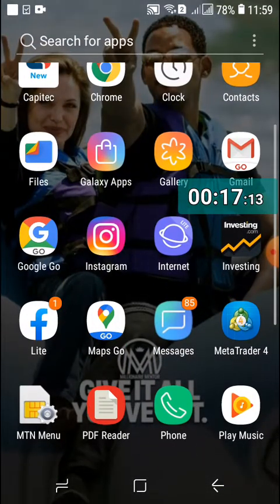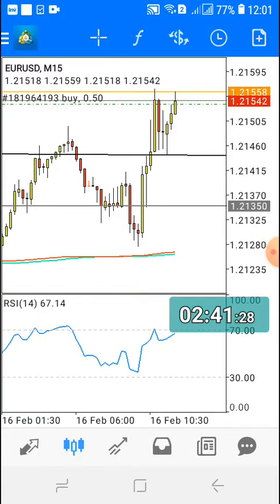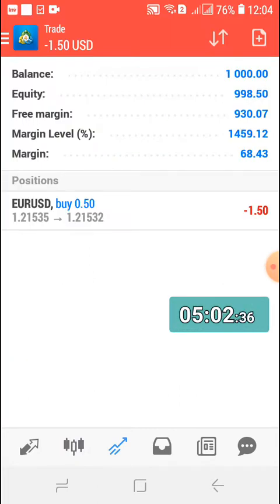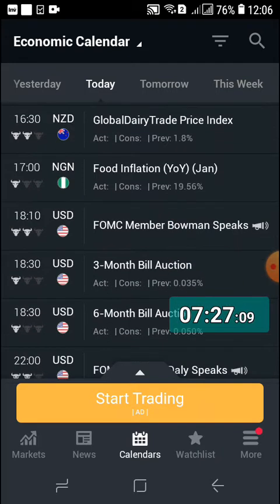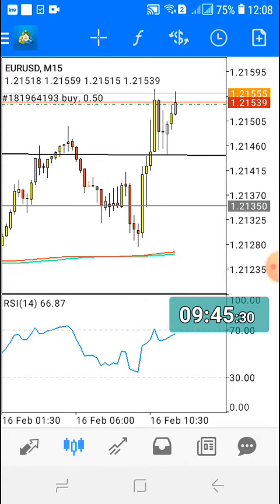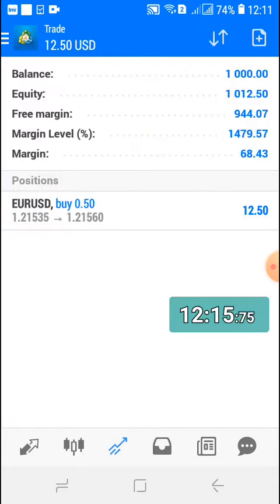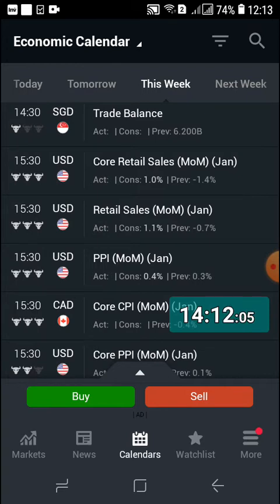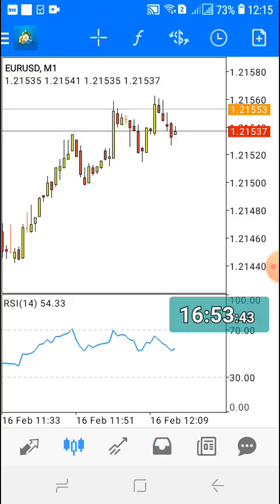How to trade Fundamentals using FOREX ONE MINUTE STARTEGY(MUST WATCH)! EUR ZEW news🇪🇺 In 2023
Apps to use:
-Investing.com
-Floating stop watch
-Forex calculator